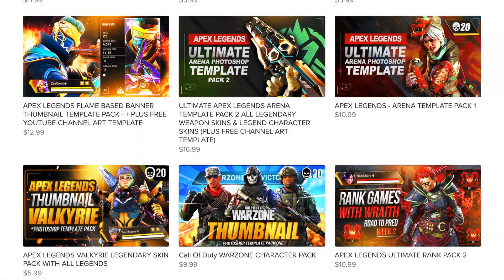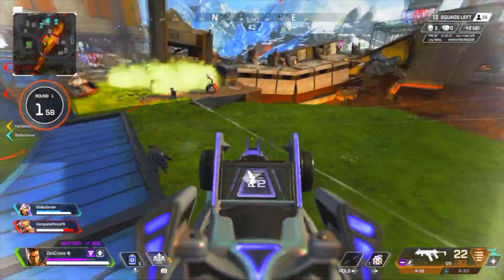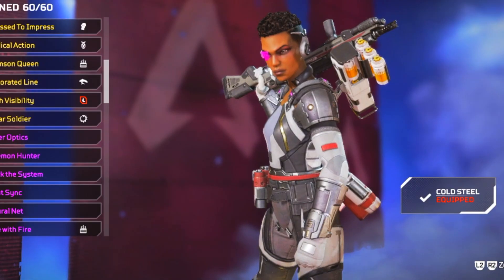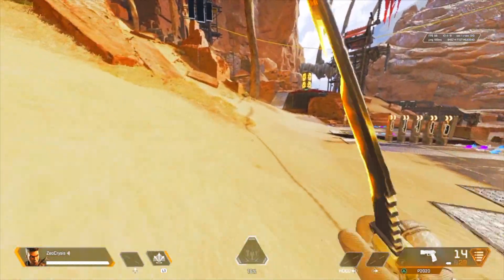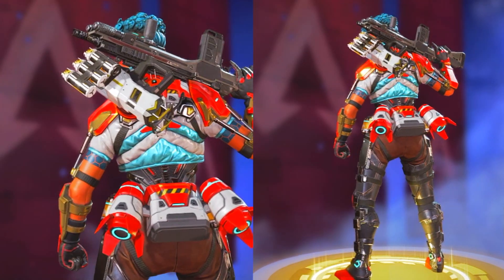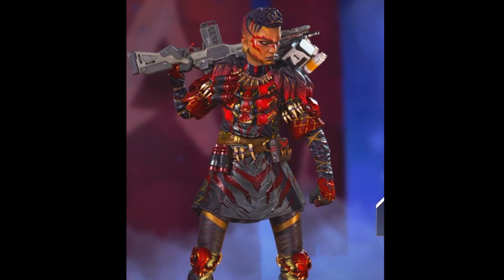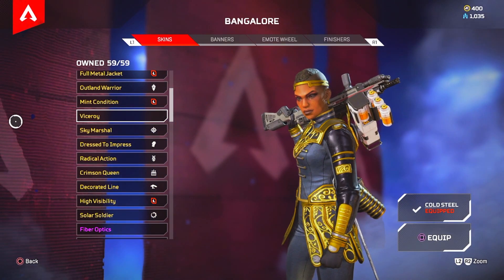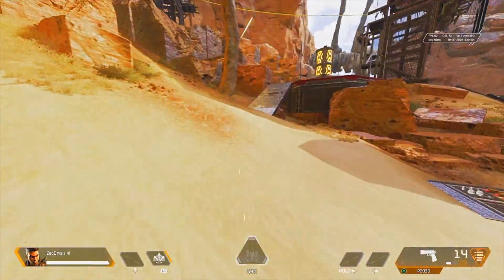Bangalore's Heirloom Skins Apex Legends (BEST LEGENDARY SKINS TO USE WITH BANGALORE'S COLD STEEL)Pt3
Bangalore heirloom legendary skins
Mil. spec bangalore apex